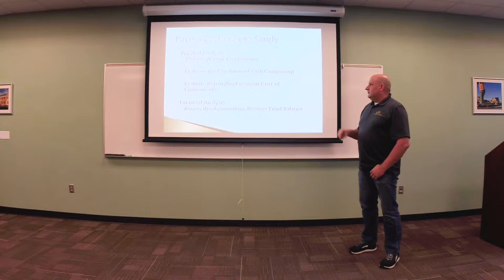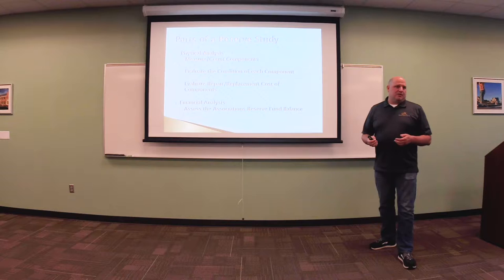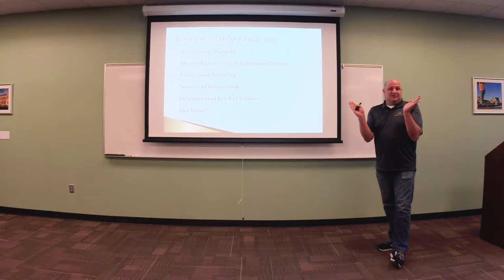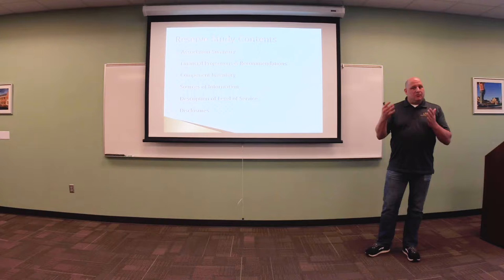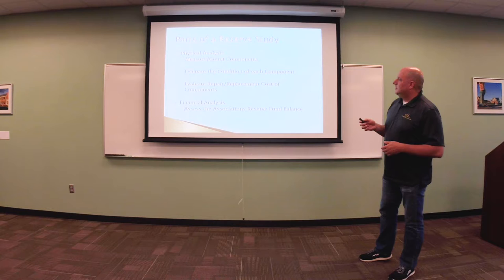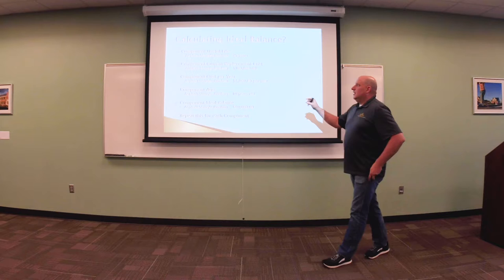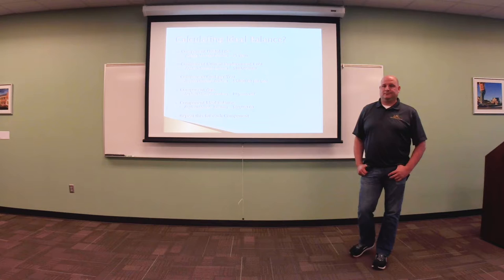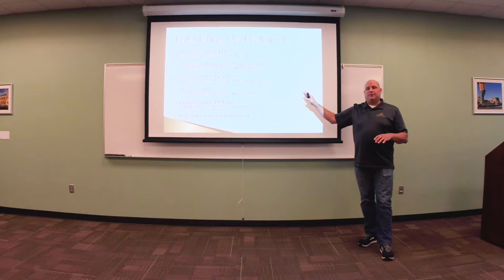Lunch & Learn: ReserveStudies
Dale Gifford from Complex Solutions LTD. presented information on Reserve Studies.